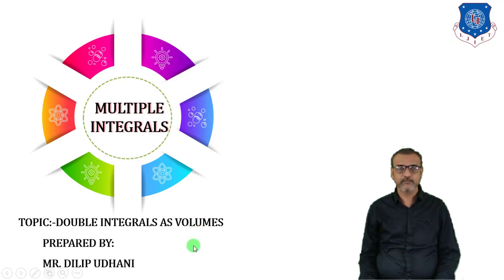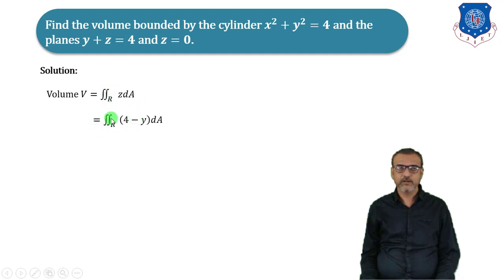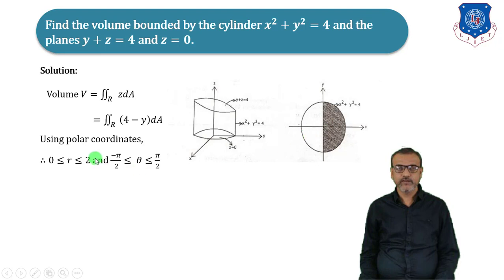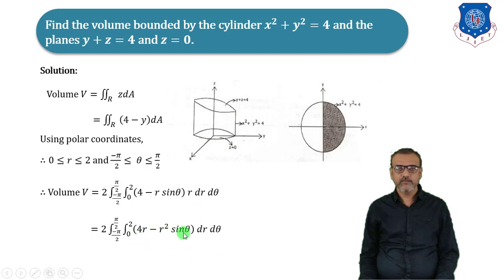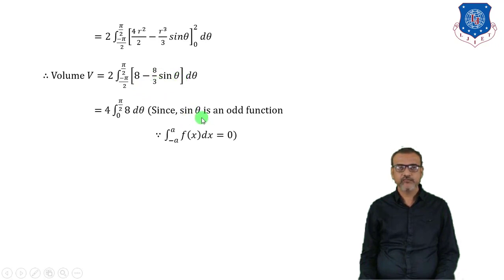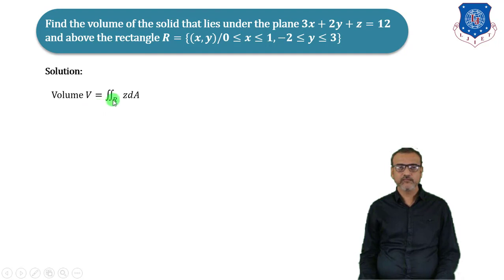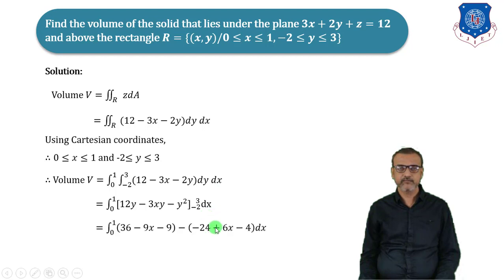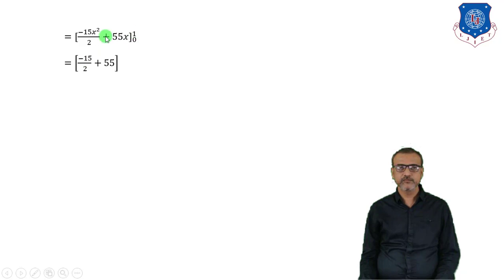Lec-56_Double Integrals As Volumes | Mathematics 1 | First Year Engineering